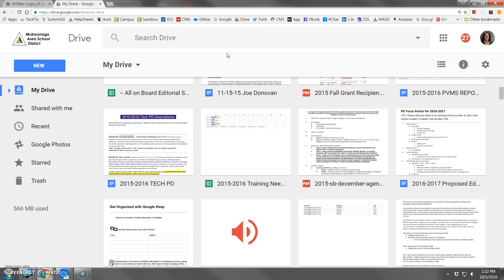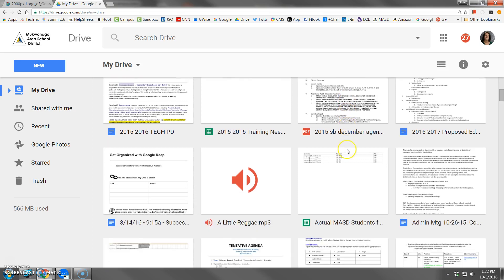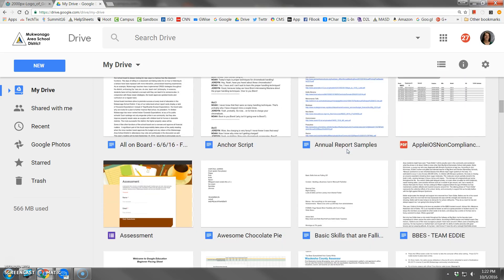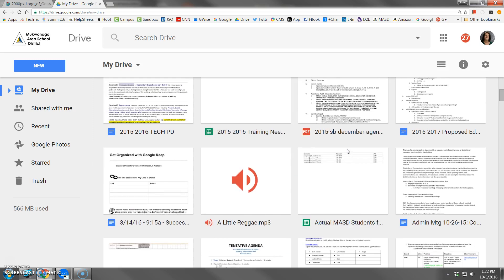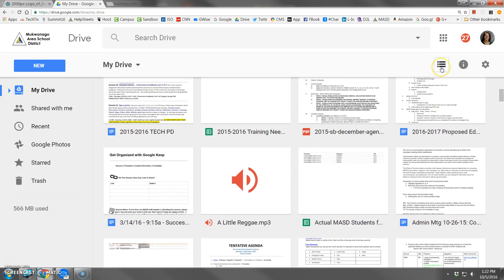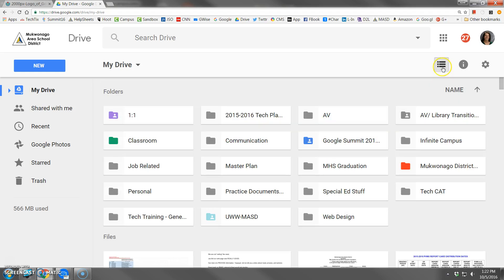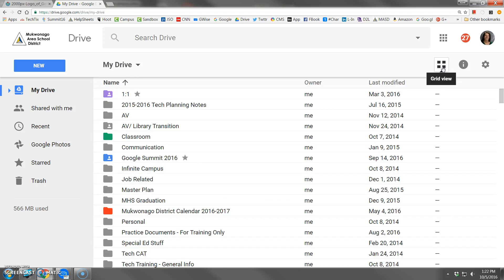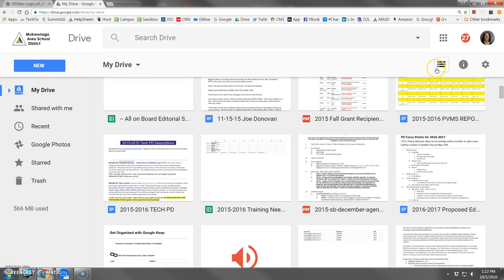Google Drive - List View vs. Grid View